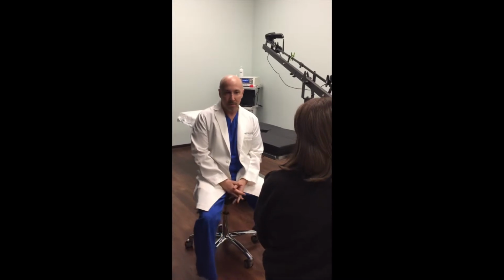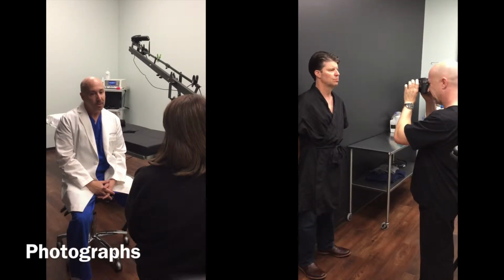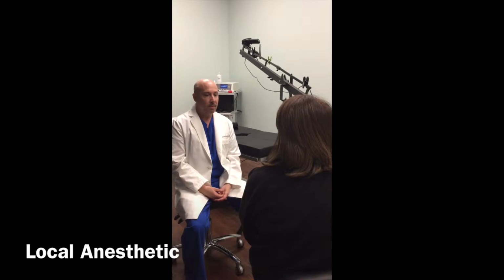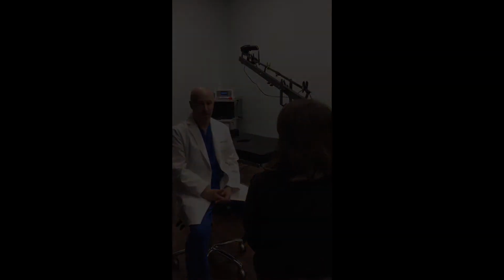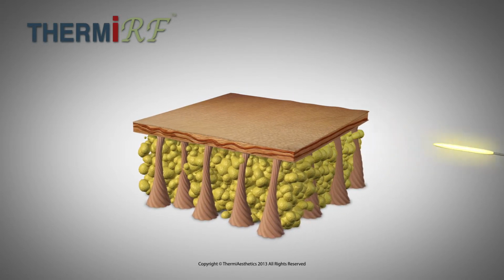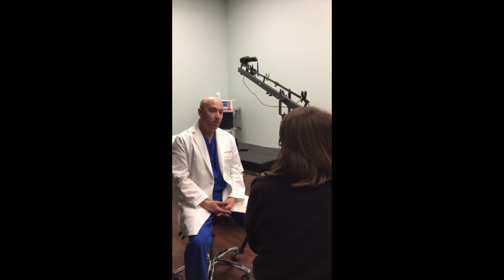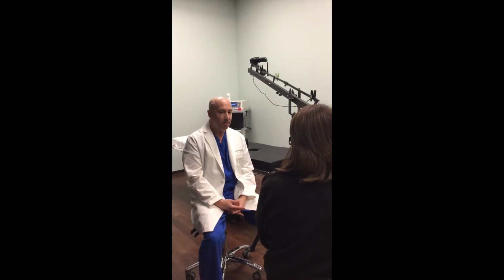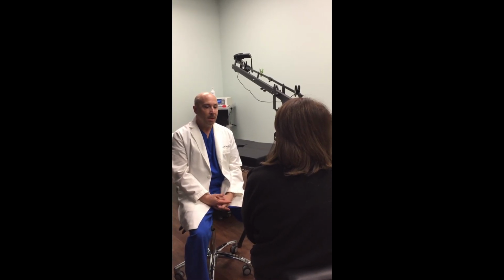Thermi Video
Description of the Thermi Procedure.
ThermiRF™ is the first FDA cleared aesthetic device which employs temperature controlled radio frequency. For the first time, cosmetic physicians are now able to treat a variety of aesthetic soft tissue and nerve conditions by applying the “Science of Heat” using temperature as a clinical end point. Woodlands Wellness is the FIRST and ONLY physician's office in The Woodlands to provide Thermitight.

2829 Technology Forest Blvd., Suite 140 | The Woodlands, Texas 77381
Office Hours: Monday through Friday 8 a.m.-5 p.m.